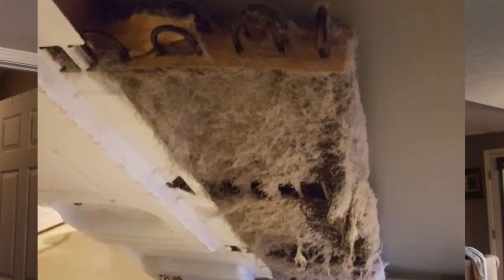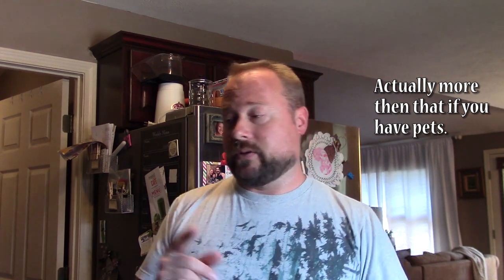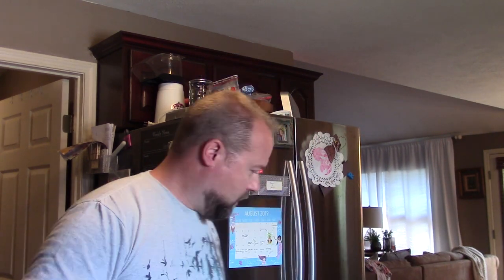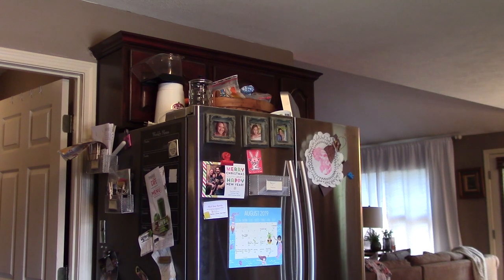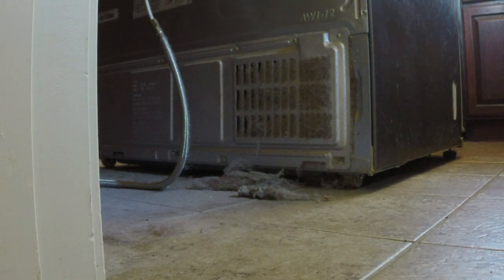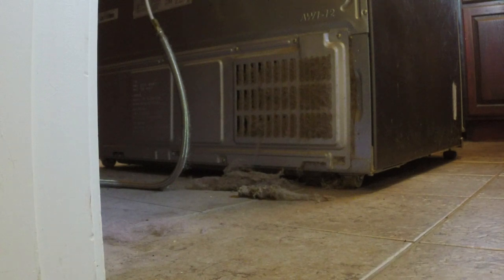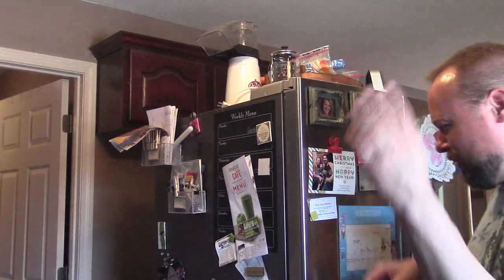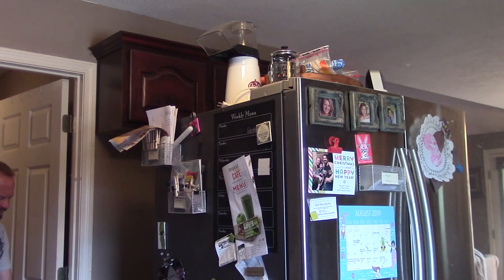How To Clean Your Fridge Coils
An easy, yet effective way to clean under your fridge.
* When I did this the next time I set up a shop vac on the opposite side and let it run. Then I did small light bursts to move the big stuff out first. This kept the dust much more manageable and not so crazy.